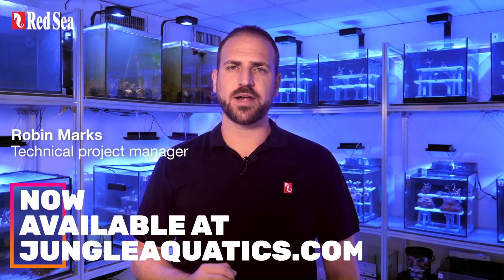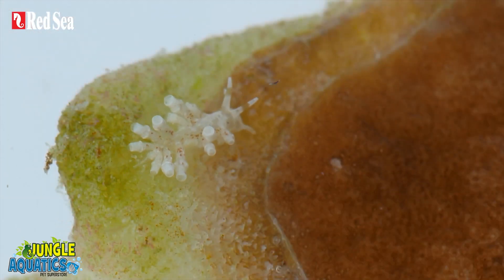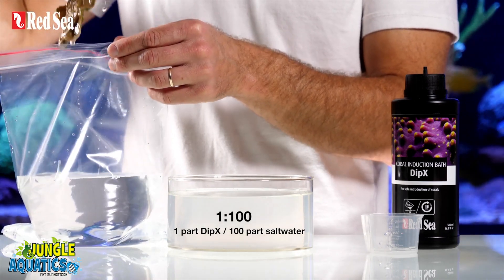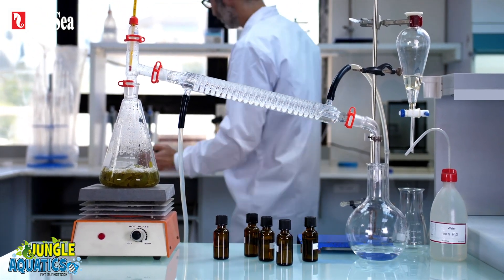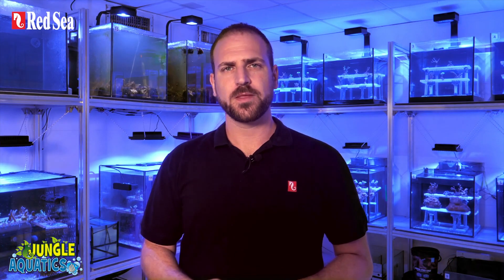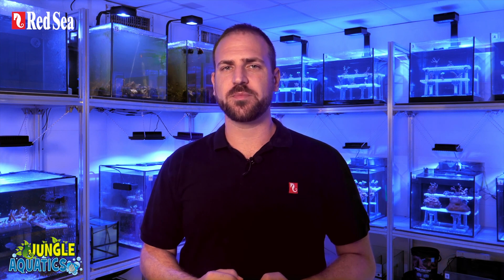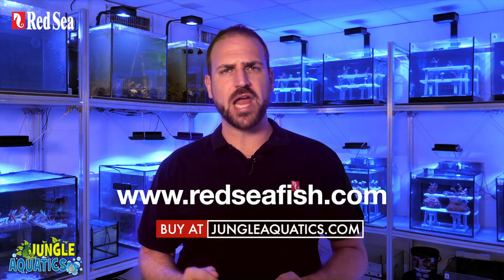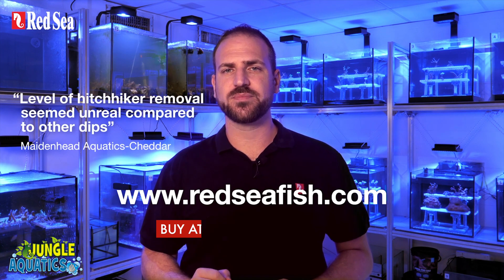Red Sea DipX Coral Dip – Safely introduce corals to your reef aquarium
Everyone loves adding a new coral, but no one loves its unwelcome “hitchhikers”, which are often invisible to the eye and can spread to other corals. So how do you prevent that from happening?

Meet Red Sea DipX.

Red Sea DipX is a highly effective solution for the safe introduction of new corals and live rocks to your aquarium. Simply dip your new coral or live rock in DipX for 15 minutes and watch and watch as tiny “hitchhikers” are driven away, including Acropora-eating flatworms, Montipora-eating Nudibranchs and Acropora Red Bugs.

DipX is made of a specific blend of 3 essential oils, without inorganic disinfectants.
Based on our long-term testing, it is the safest, most effective solution available for SPS, LPS, Soft corals, Zoanthids, mushroom anemones and live rocks